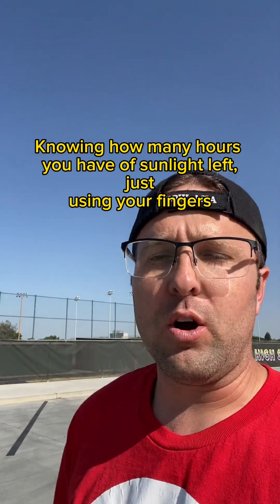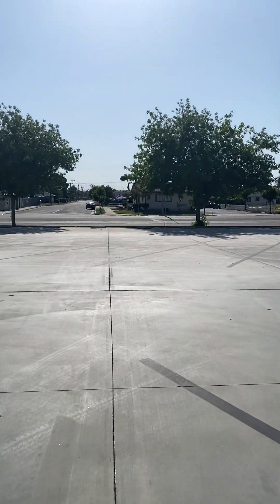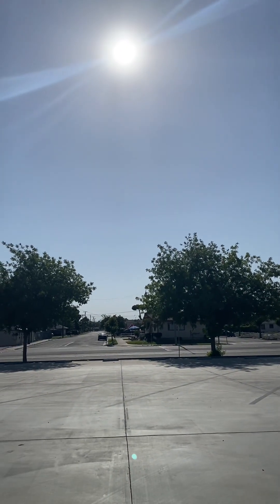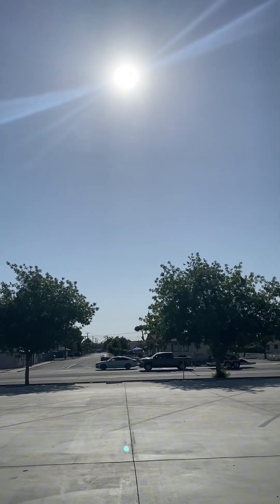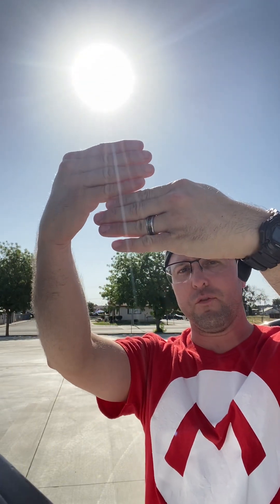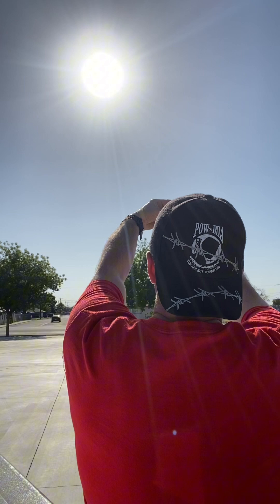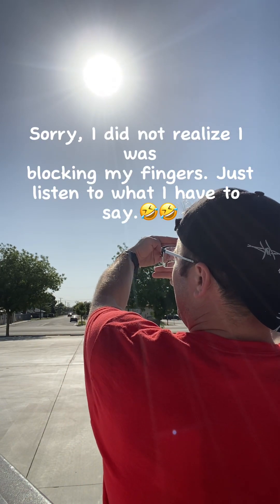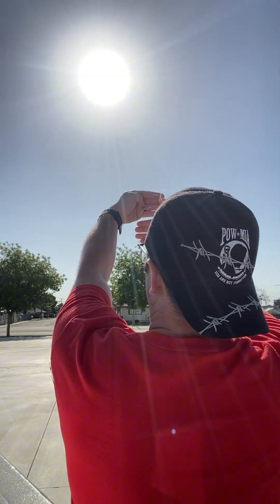How to Calculate sunlight hours using your fingers: (15 min fingers)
In this video, you will learn how you can know how many hours of sunlight you have left, just by using your fingers in the sun in conjunction with the horizon.

Each finger =   15 minutes
each hand =     one hour